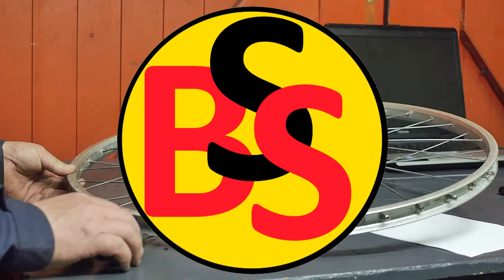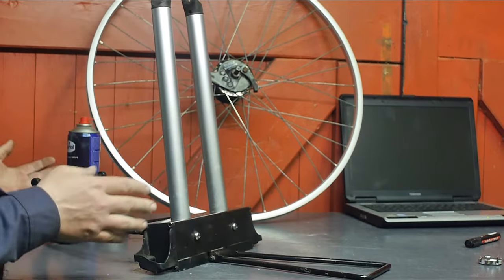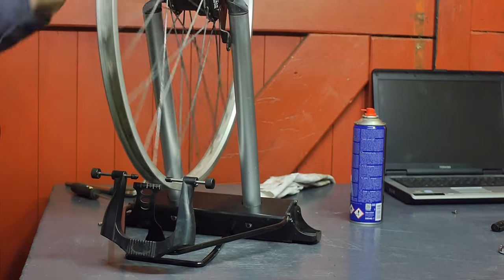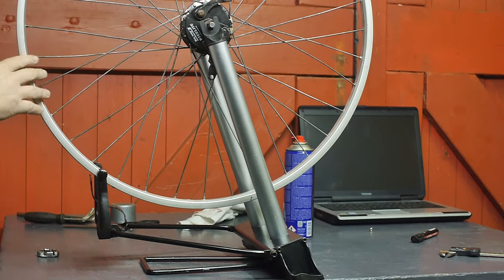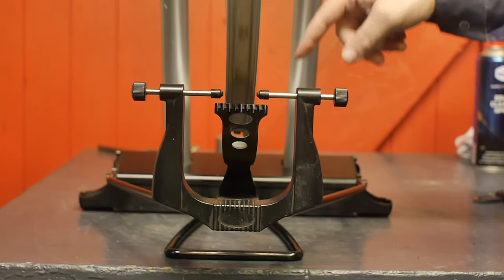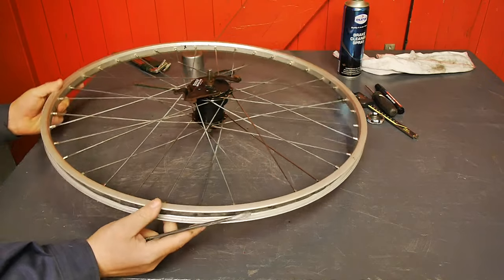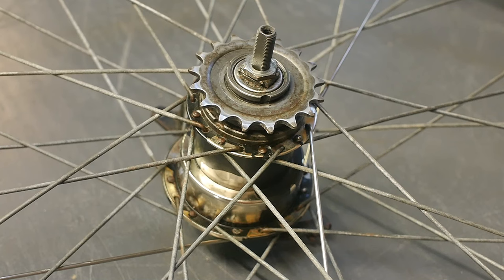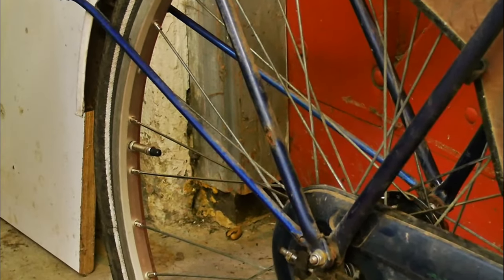Fixing a bicycle wheel - Truing the wheel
I'm rebuilding the rear wheel of an old Juncker bicycle.
And after some lacing difficulties, it is now time to true-up the rim.
And this is the final video is this rebuild series :)

This is the last video video of my bicycle wheel rebuilding series